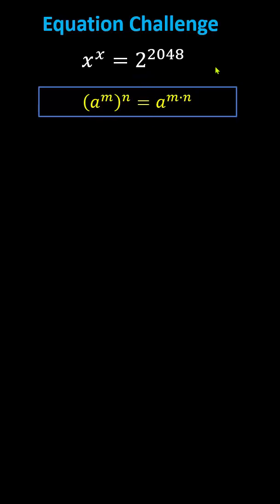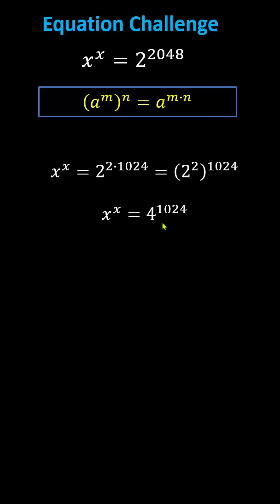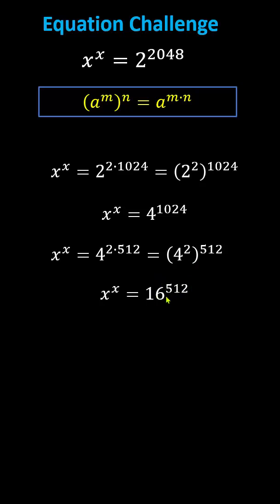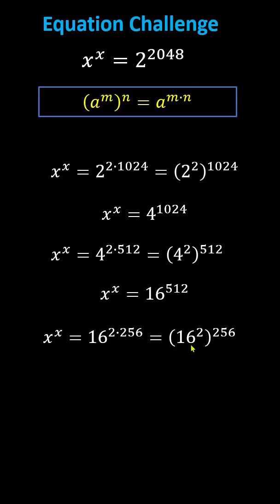Equation Challenge: Solve x^x=2^2048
This video provides an equation challenge that is solved using exponent properties